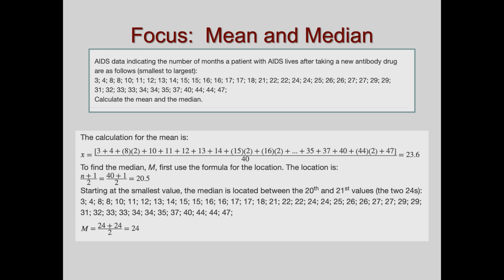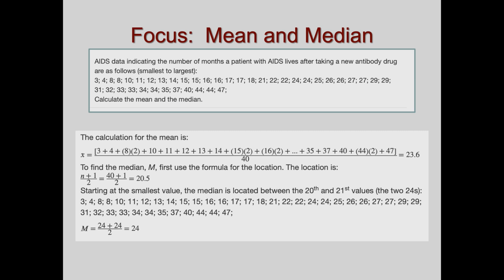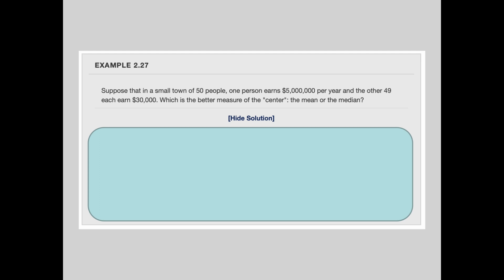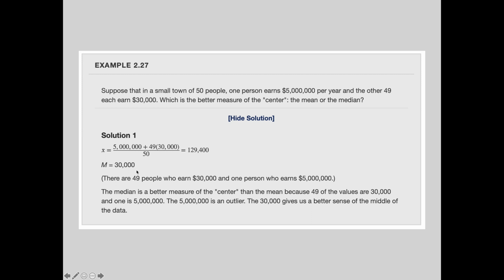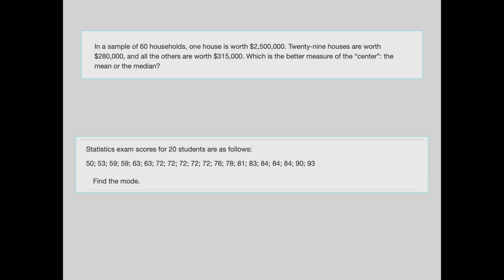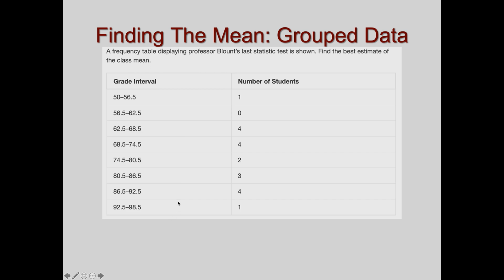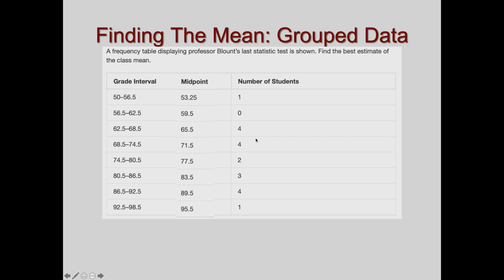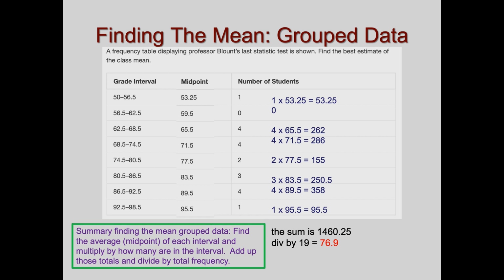Lesson 6 MTH 1500 Video 3